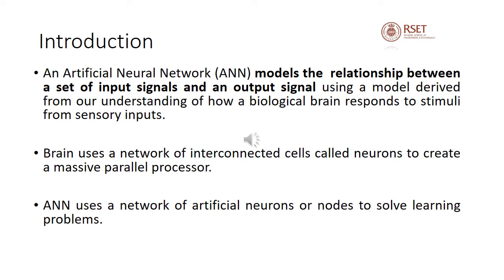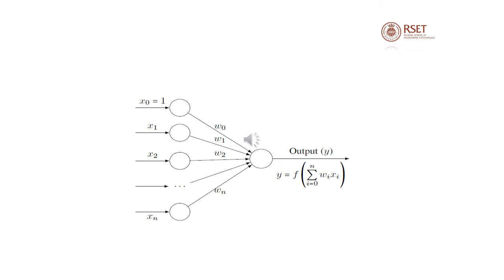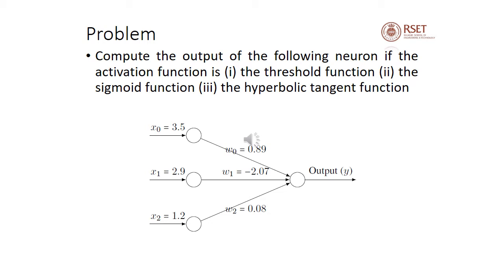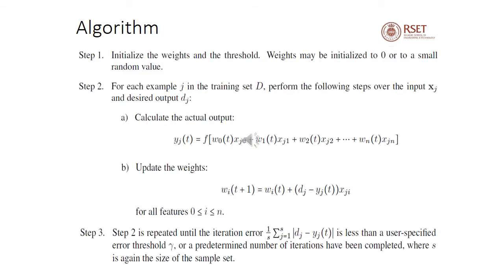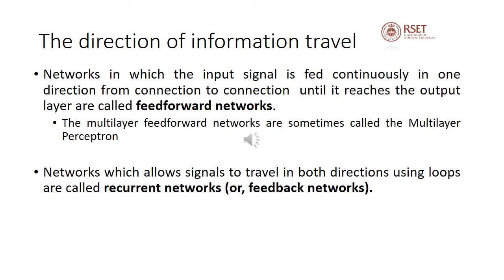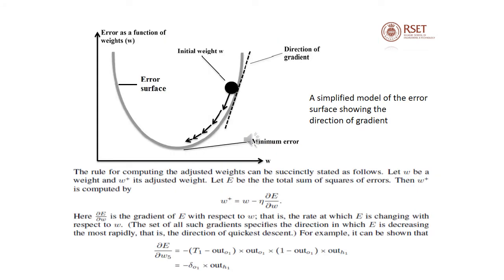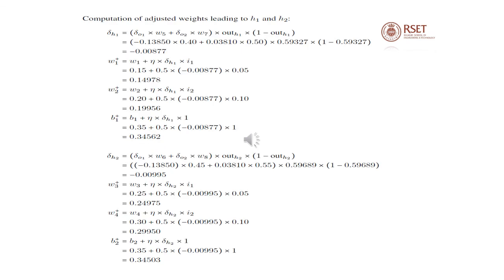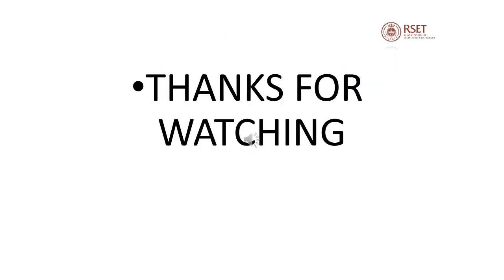CS467 Machine Learning Module4 Part3